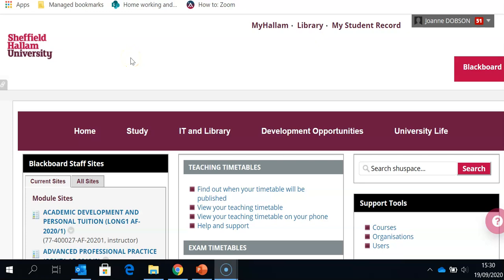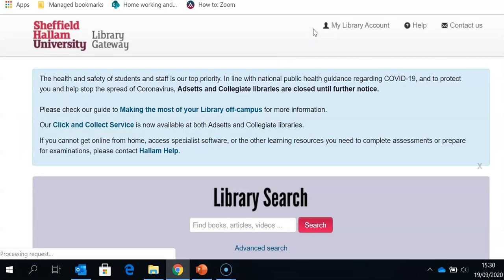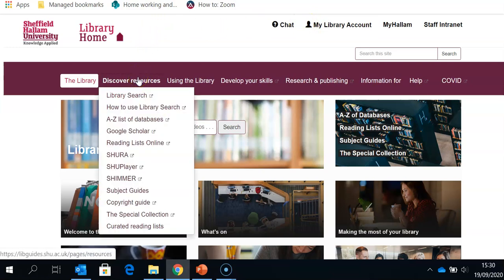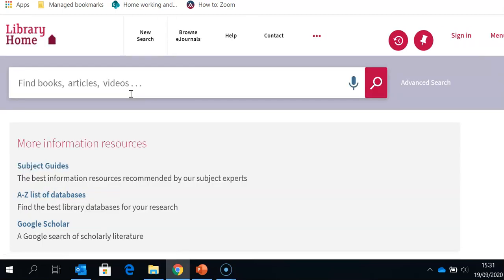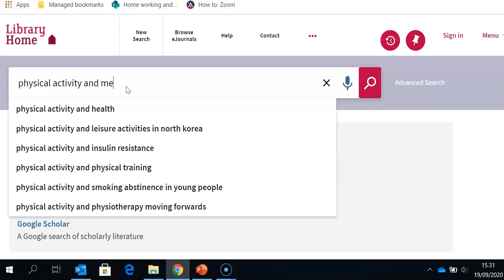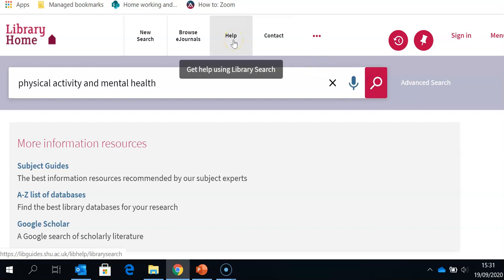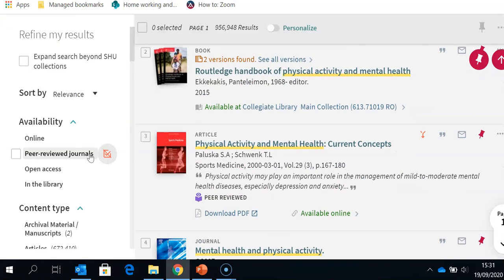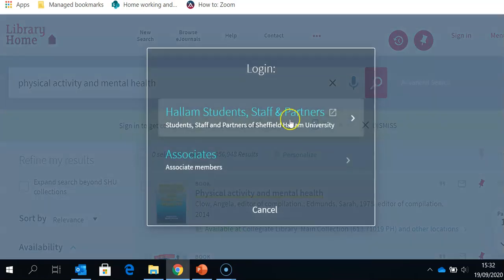Keyword Search Library Search Sport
This short video shows you how to use keywords to find a range of resources in Library Search for the subjects physical activity and mental health.